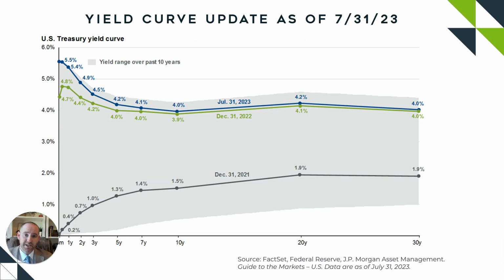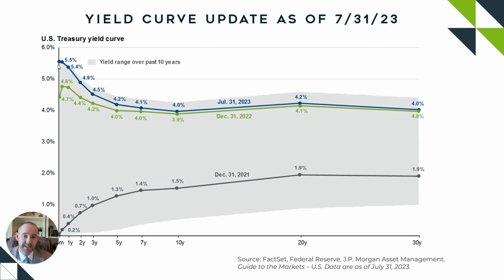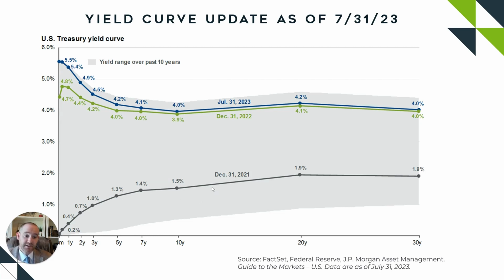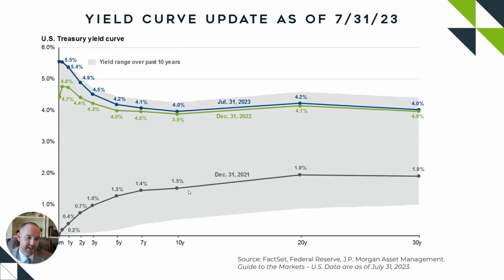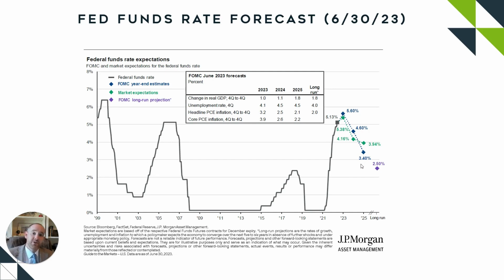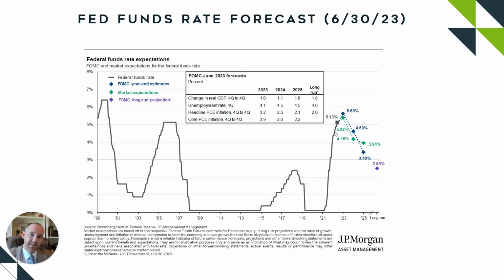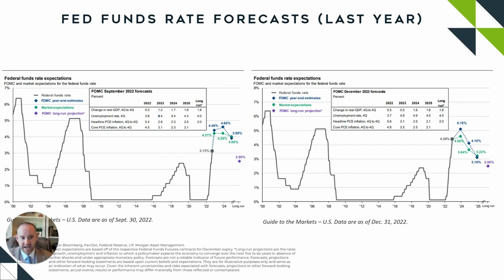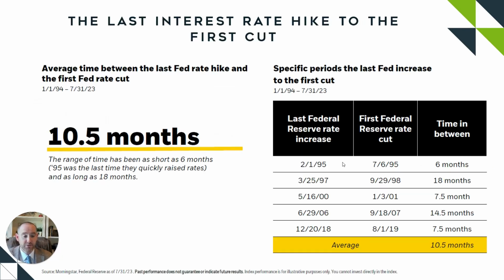Inflation Through Time: Understanding the Current Landscape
Welcome to our new YouTube mini-series!

In this exciting series, we're diving into the invaluable insights from our recent presentation by TSA Wealth Management, titled "Long-Term Investing Presentation," which took place on September 12, 2023. We understand the importance of staying ahead in the world of finance, and this series is your ticket to understanding the complex landscape of long-term investing.

In our inaugural episode, we're kicking things off with an extensive exploration of the ever-relevant topics discussed in our long-term investing seminar. Hosted by the insightful Jonathan, this video is a must-watch for anyone looking to navigate the challenges of investing in a rising interest rate environment.

Here's what you can expect:
🌡️ Inflation Insights: We delve into the intricate world of inflation, understanding its impact on your investments and financial future.

📈 Yield Curve & Bond Performance: Get ready for a comprehensive breakdown of the yield curve and how it influences bond market performance.

💹 Inflation Outlook in Historical Context: We'll take you on a journey through history to help you make sense of the current inflation landscape.

🏦 FOMC Targets & Market Expectations: Stay informed about the Federal Open Market Committee's rate targets and discover what the market expects for interest rates.

Join us as we demystify the complexities of long-term investing, one episode at a time!

Investment advisory services are offered through TSA Wealth Management, a Securities and Exchange Commission Registered Investment Advisor. Disclosure